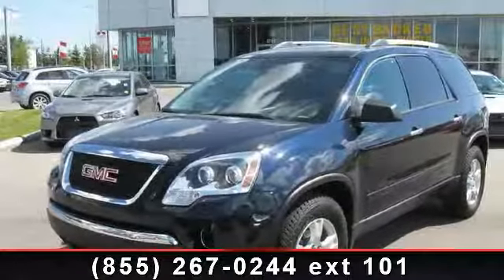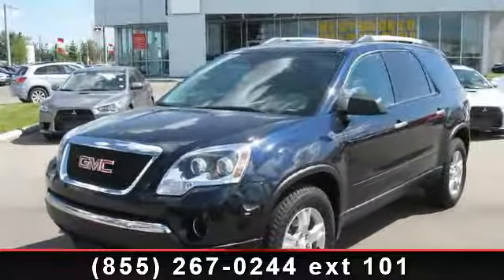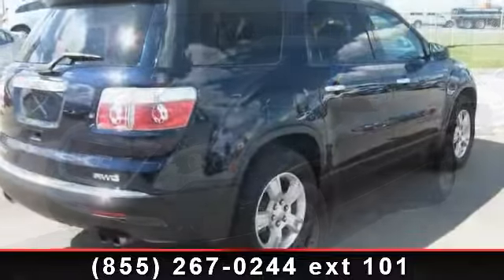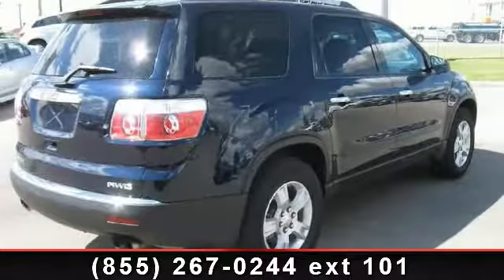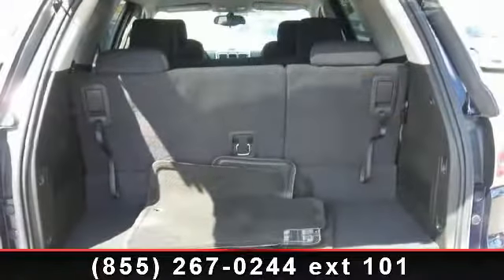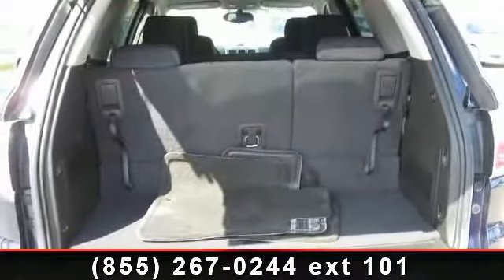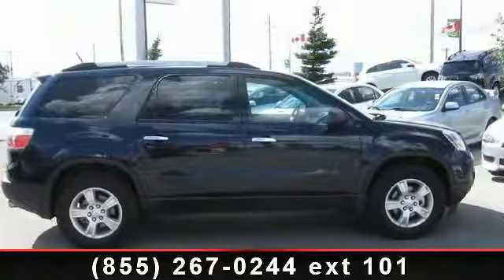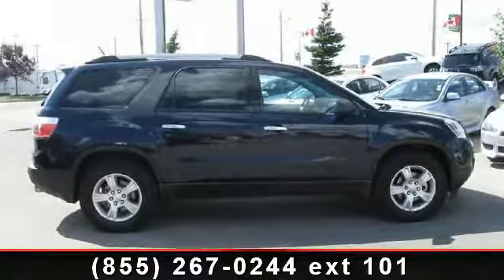2011 GMC Acadia - Platinum Mitsubishi - Calgary, AB T1Y 1A1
2011 GMC Acadia SLE with the All Wheel Drive package. Been kept in excellent condition, the dark blue paint is in good shape, and in interior is next to new with no damage or tares. Nice size vehicle for a family, with an adult friendly third row that can fit 8 passengers when needed. Very powerful 3.6L V6 engine that makes an impressive 288 HP and 270 lb/ft of TQ with a towing capacity of 5200 lbs. Excellent winter vehicle too with it's all wheel drive system , 4 wheel disc brakes, traction and stability control, and electronic brake distribution. This Acadia is available at Calgary's #1 reviewed dealership, Platinum Mitsubishi. or come down at 2720 Barlow Trail NE Calgary AB Canada. Full vehicle history is available. We've put this Acadia through a complete mechanical inspection plus a detailed reconditioning to insure the highest standards.